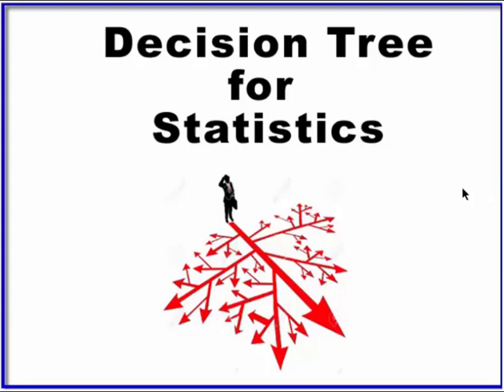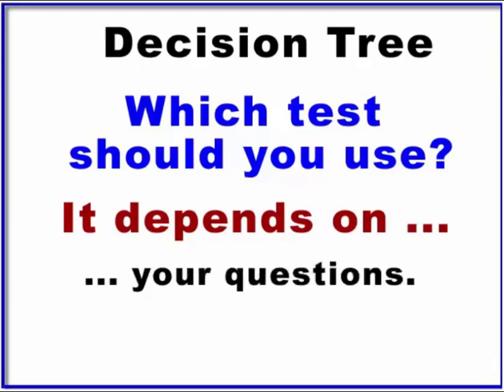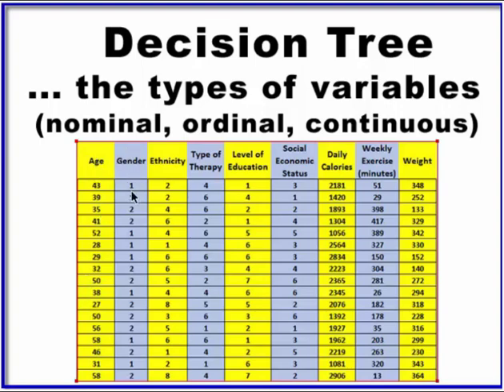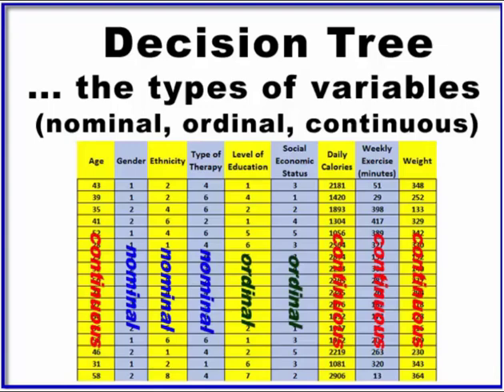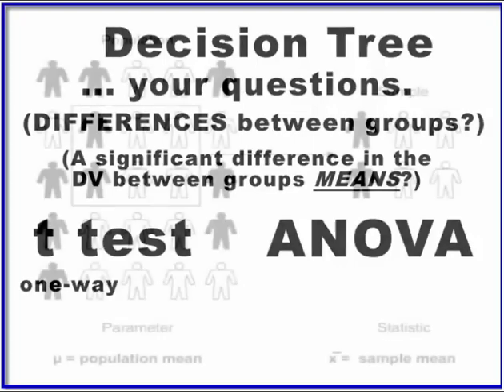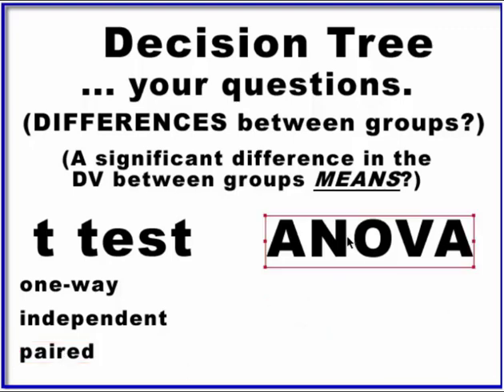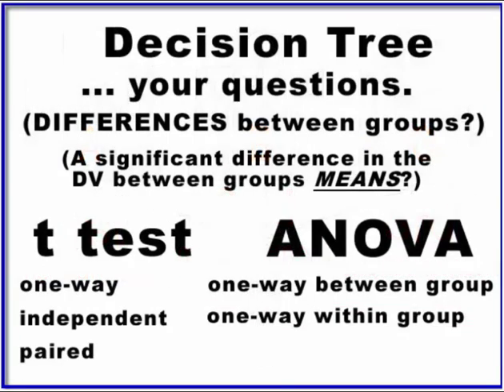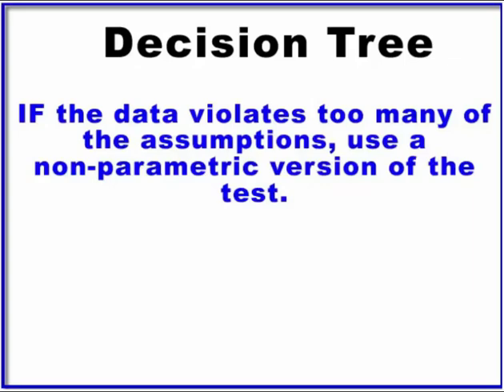Decision Tree - Differences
Decision Tree for Statistics - Which test should you use? (Part I - Differences)